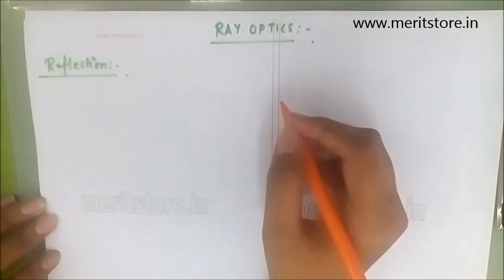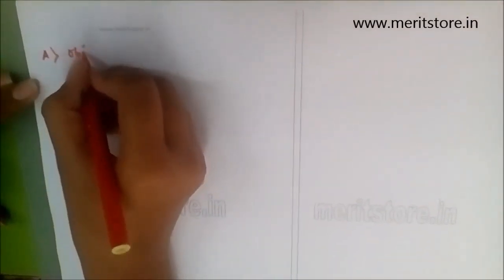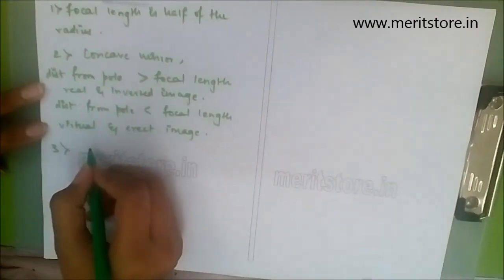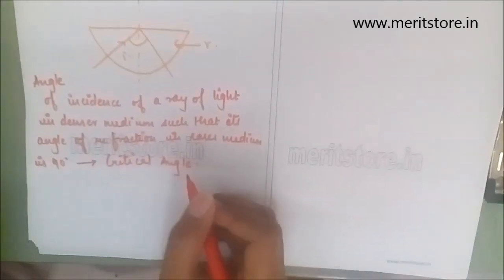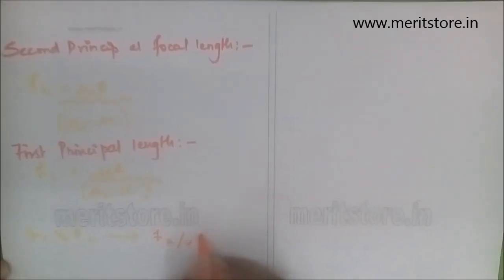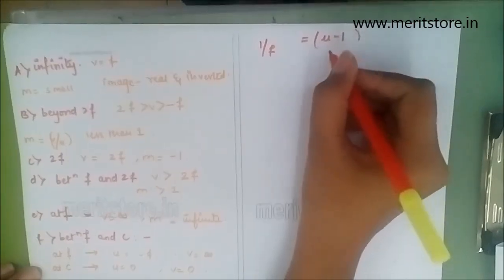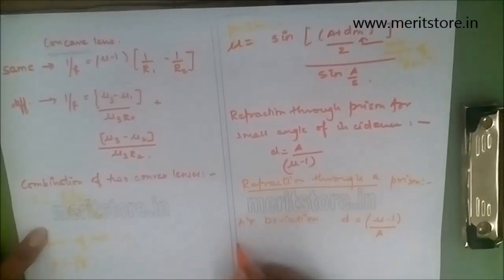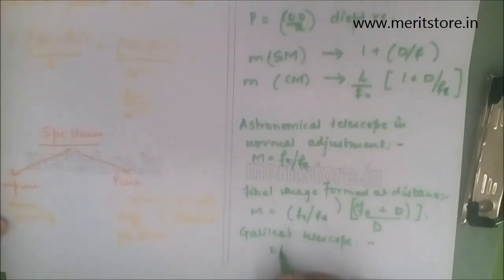Ray Optics - Synopsis | NEET & JEE